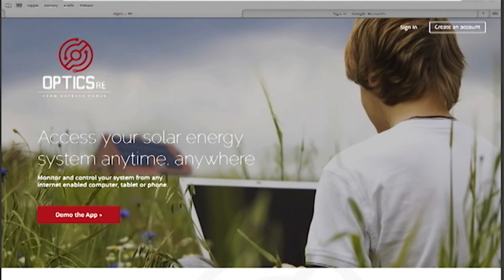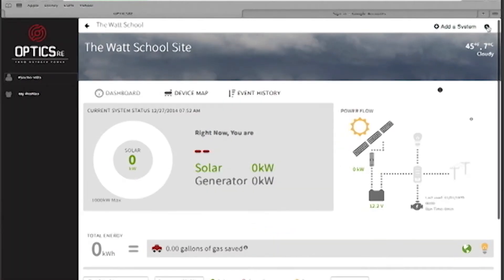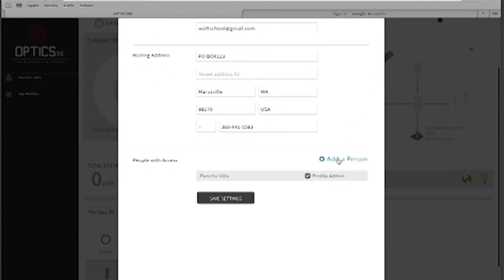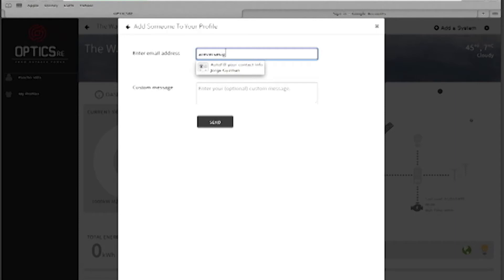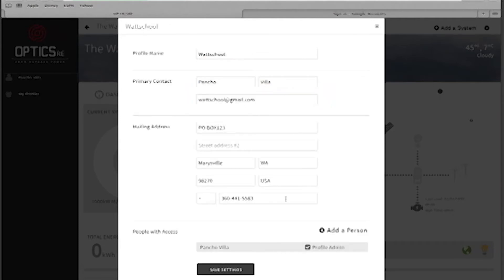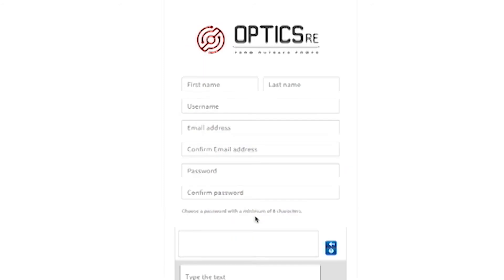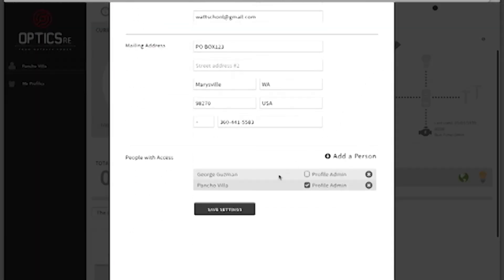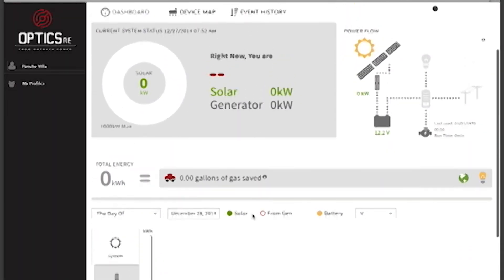OpticsRE: Sharing A Profile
How to share an existing OpticsRE site with another user. Access can be set to Full Access, Limited Access, or Monitoring Only.